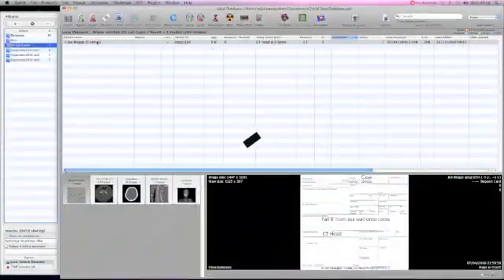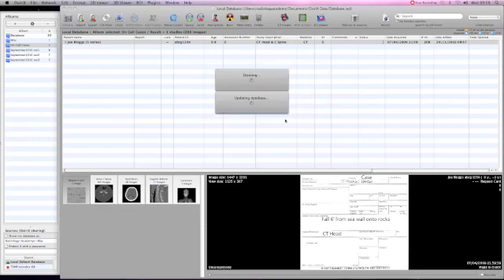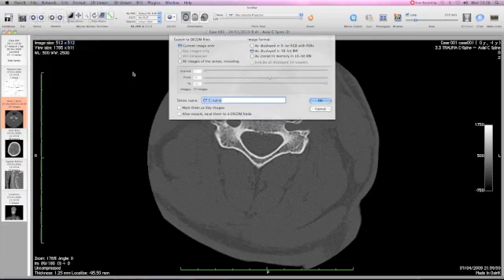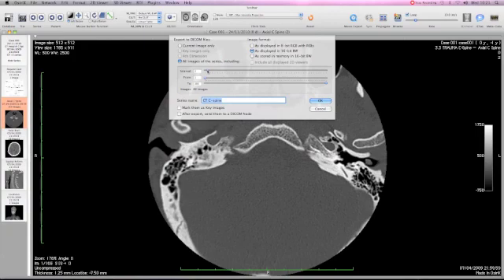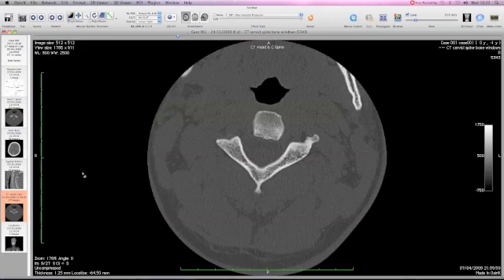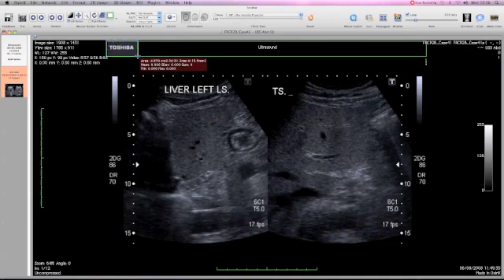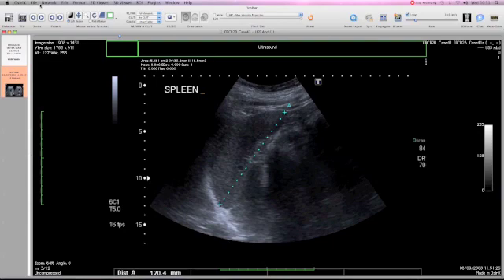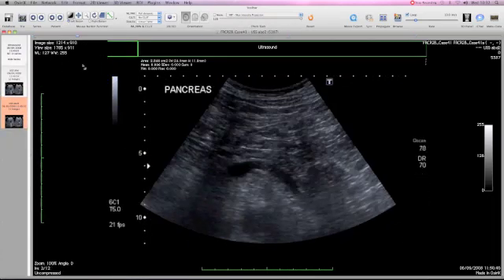Using Osirix Part 2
Video demonstrating the basic features of Osirix for mac software aimed at FRCR examiners and consultants using the software for teaching and demonstration.